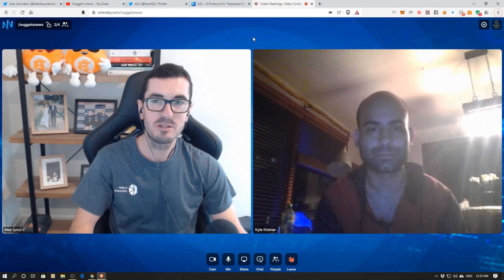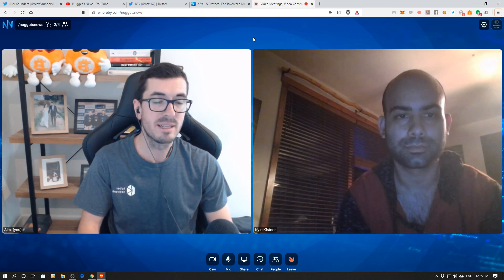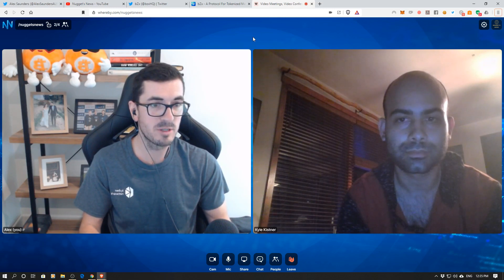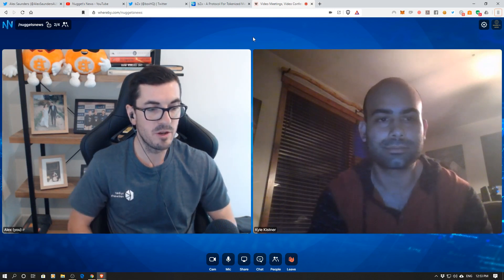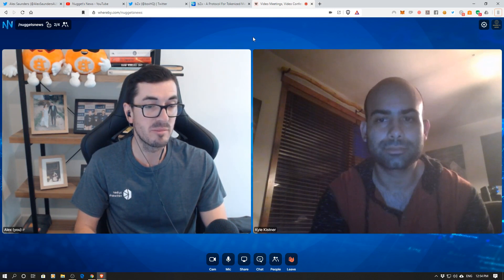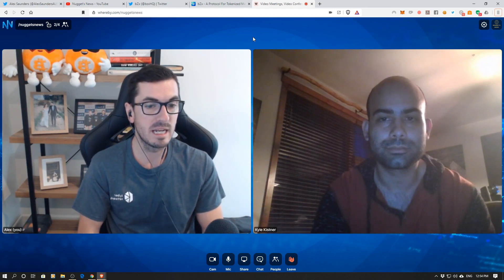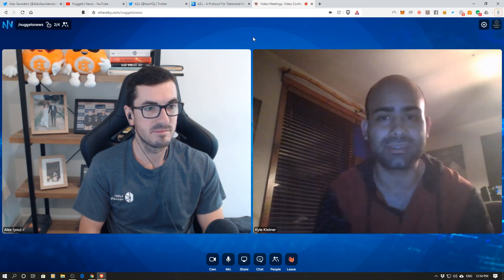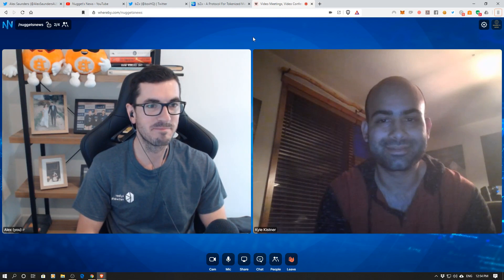Ethereum DeFi Hack - bZx Exploit Clearly Explained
Today, we’re joined by Kyle who is one of the co-founders of bZx & Fulcrum, two projects at the centre of the recent Ethereum DeFi exploits that saw a large arbitrage opportunity created through lending, borrowing, token sets & margin trading protocols on Ethereum.

The viewer should always:
1. Conduct their own research,
2. Never invest more than they are willing to lose,
3. Obtain independent legal, financial, taxation and/or other professional advice in respect of any decision made in connection with this video.